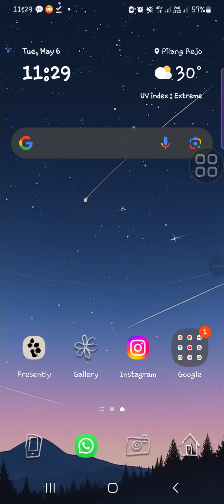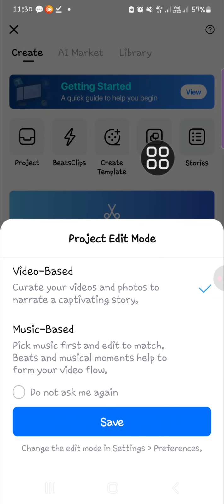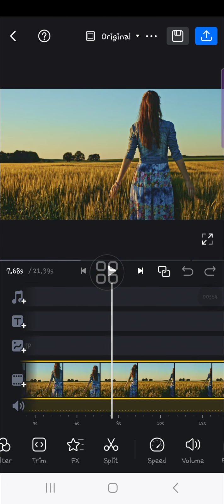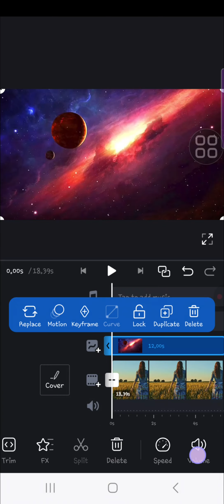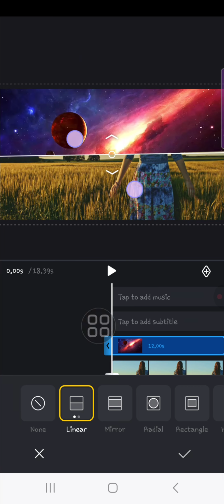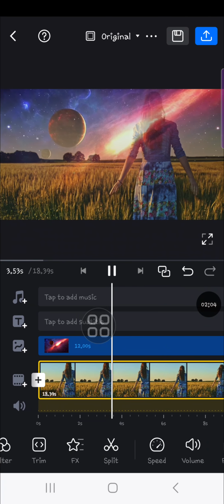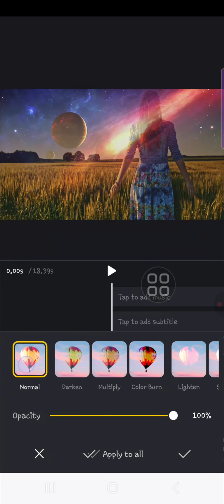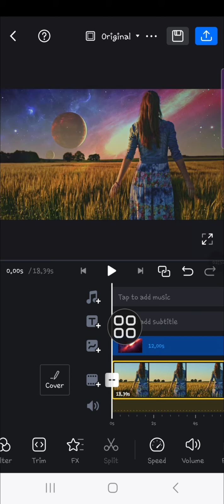Mask Layer Video Editing Hack in VN – Take Your Videos to the Next Level!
Want to create eye-catching edits like a pro? In this video, I’ll show you an amazing Mask Layer hack using the VN app that will instantly upgrade your video editing game! Whether you're making cinematic reels, creative transitions, or viral content — this trick is a total game-changer. 💥